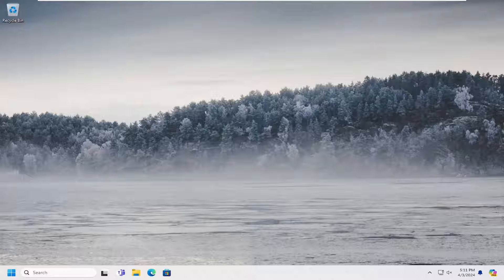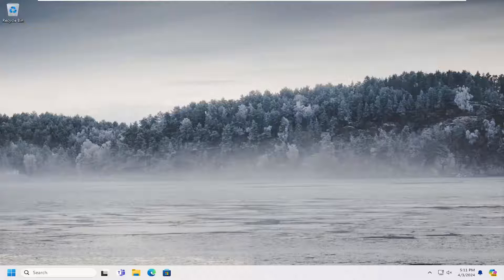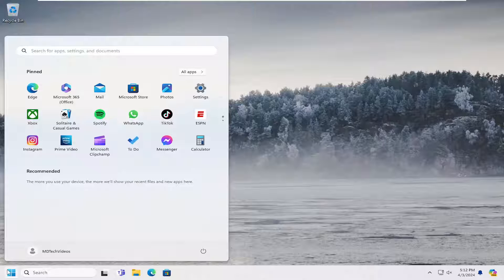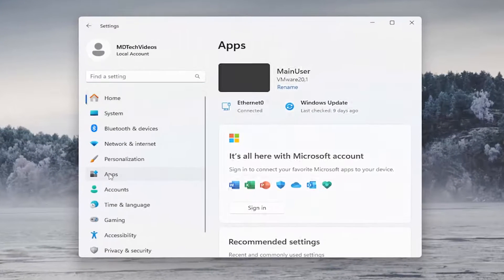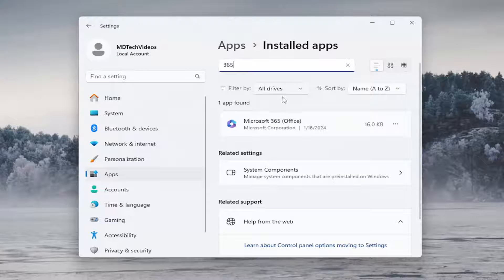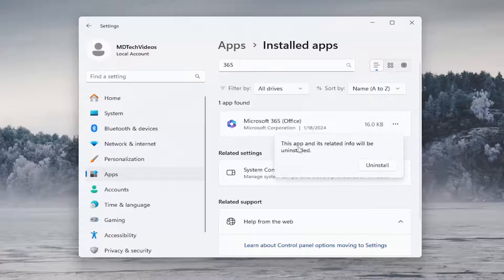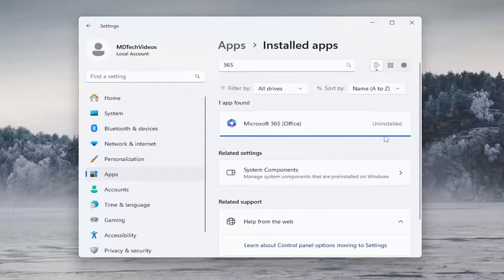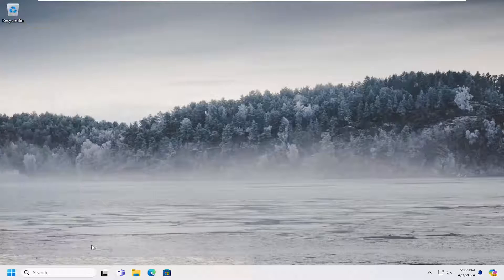How to Uninstall Microsoft Office 365 From Windows 11/10 [Guide]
There are several different reasons why you would want to uninstall Office 365 from your computer. You could be having issues with the program and must reinstall the program, you could be changing to another program or model of office such as Office 365 or OpenOffice, your subscription period could be up and you do not want to renew or it could be you want to use this program on a newer computer.

Issues addressed in this tutorial:
uninstall Microsoft Office 365 from windows
uninstall Microsoft Office 365 windows 10
uninstall microsoft 365 from pc
uninstall office 365 from windows 10
uninstall Microsoft Office 365 manually
remove Microsoft Office 365 account from windows 10
how to uninstall office 365 on windows 10
how to completely uninstall office 365 from windows 10
how to uninstall microsoft 365 from windows 10
can i uninstall microsoft 365 and reinstall
how to uninstall Microsoft Office 365 on windows 10
how to uninstall microsoft 365 and reinstall
uninstall office 365 from windows 11
can't uninstall Microsoft Office 365
can't uninstall office 365 windows 10
clean uninstall office 365 windows 10